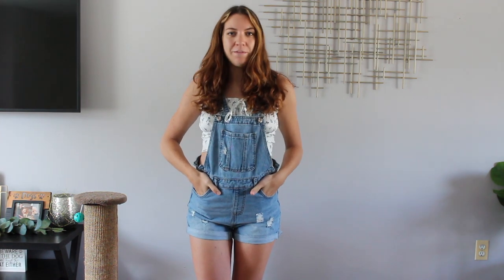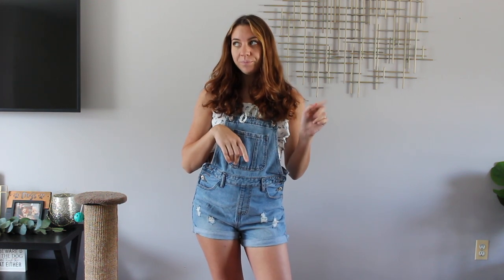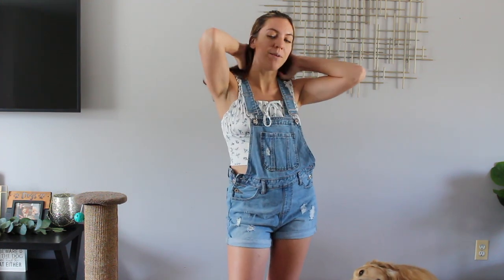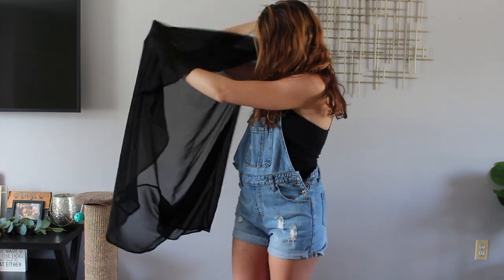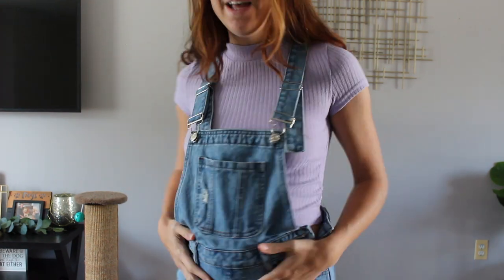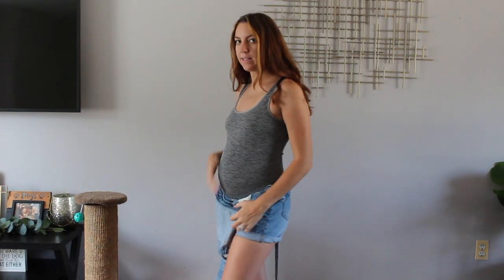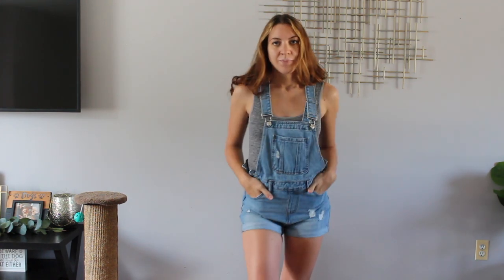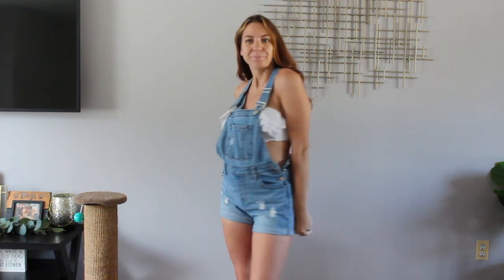Styling Overall Shorts For Summer | Pregnancy Outfit ideas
Hey everyone!! Today's video was so much fun to film. Styling the bump has been a bit of a challenge and I think styling overall jean shorts was the perfect way to style the bump and wear them several different ways. let me know if you want to see more pregnancy outfit inspiration because I only have a few more months left to style my baby bump.

Let me know what you want me to style next!

Code: SHERRYK